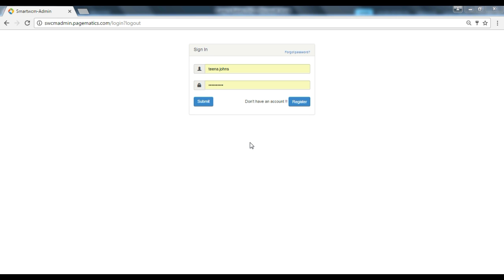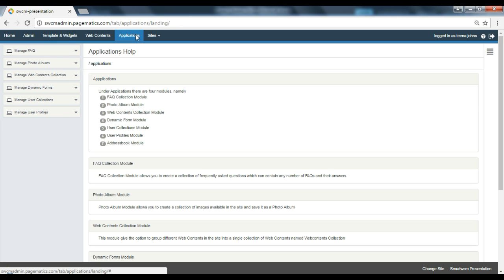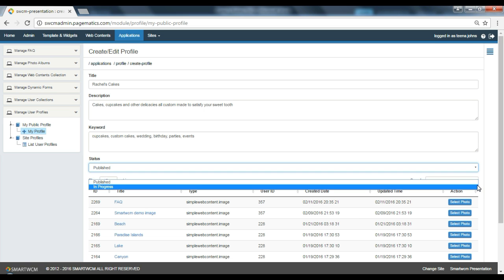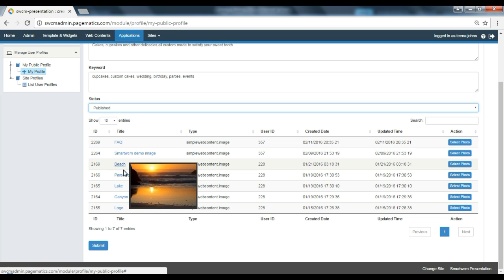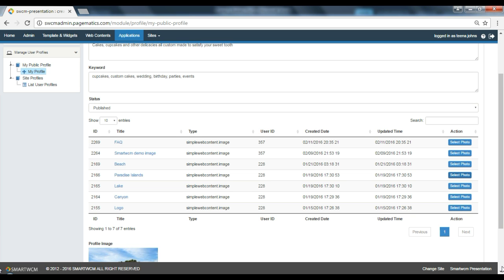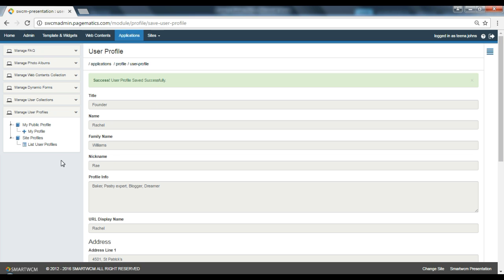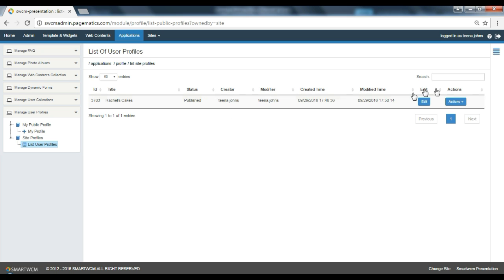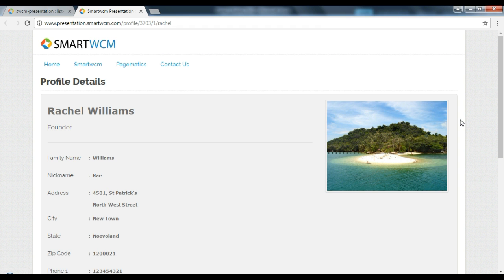Smartwcm 6.0.0 - Add User Profile Tutorial